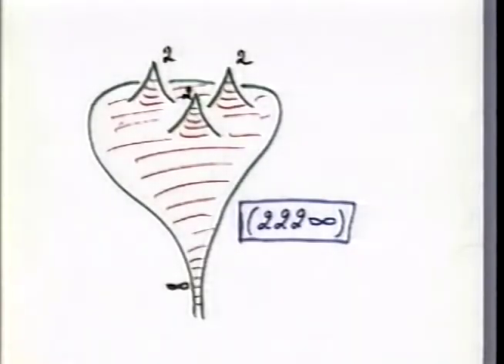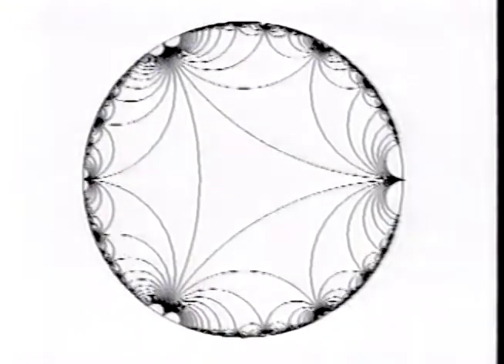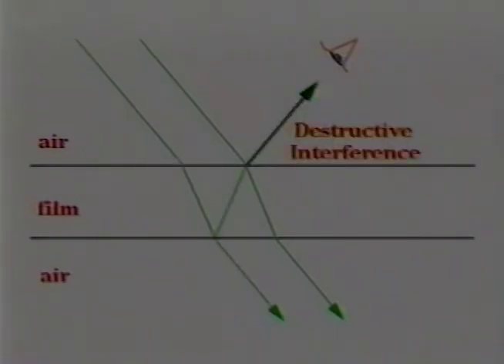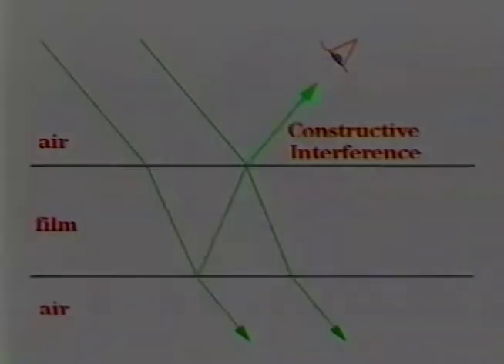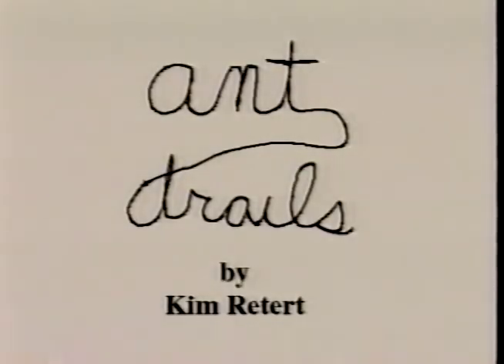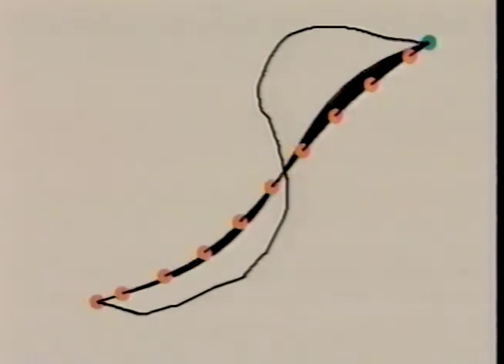Animated Geometry III: 1994 Undergraduate Summer Institute Videos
00:00. Introduction and Credits
00:22. Geodesics on Surfaces. Don Barkauskas
04:11. Backing up a Trailer. Li-Tien Cheng
06:29. Geodesics on Orbifolds. Yevgeniy Dodis
10:55. Solving Quintic Polynomials. Eric Egge
15:37. Visualizing Subgroups of SU(2). Rebecca Frankel
18:53. Visualization of Higher Dimensions. Brian Luense
23:40. Computer Visualization of Soap Films. Luke Meyer
27:15. Dynamics of Josephson Junctions. Mike Pelsmajer and Liz Stanhope
32:22. Collision Detection for Surface Evolver. Jovan Popovic
36:07. Ant Trails. Kim Retert
39:43. Visual Genetic Programming. Tim Rowley
43:29. Seifert-Weber and Poincare Dodecahedral Spaces. Nicole Young

Geometry Center video library M-75.